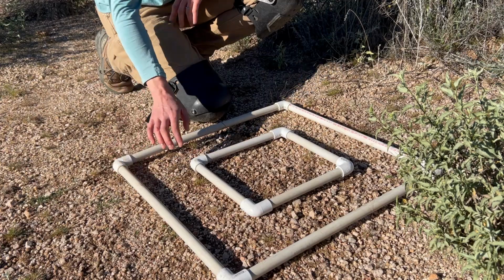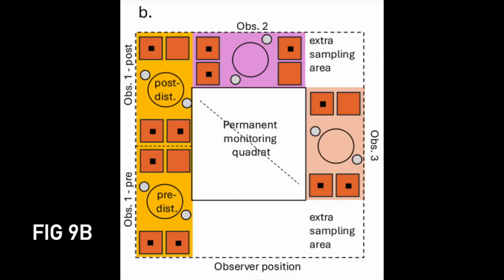CrustNet Methods: Soil Disturbance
Methods for the CrustNet project (crustnet.org). Tier 2 Disturbance-Gradient Experiment, how to disturb the experimental plots with a sledgehammer.